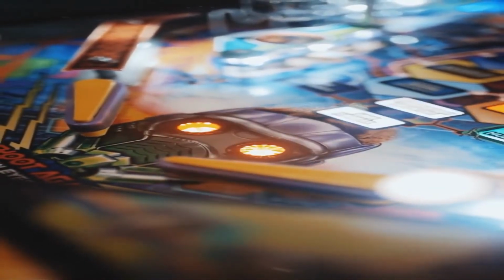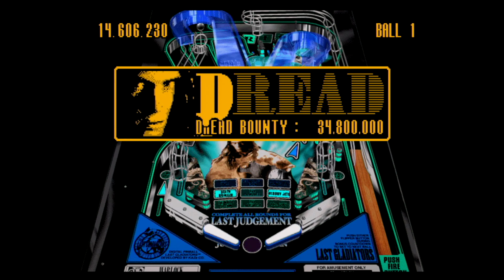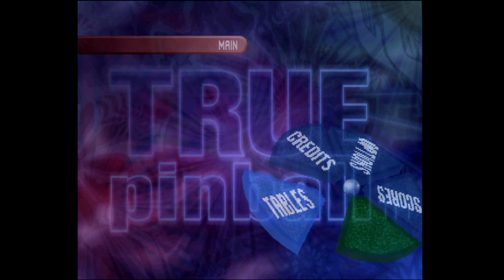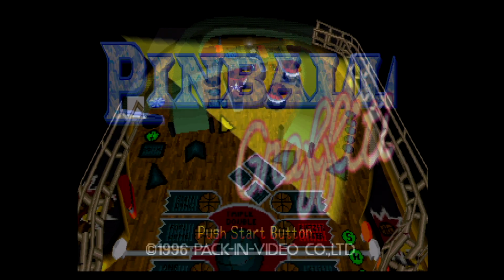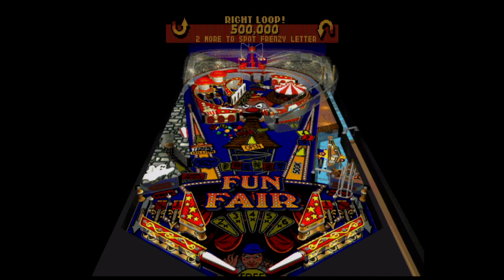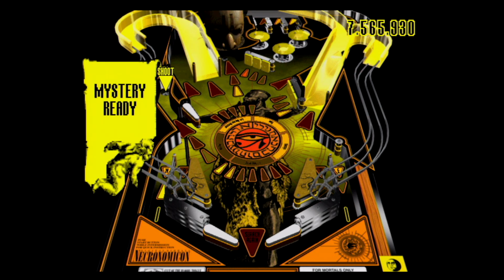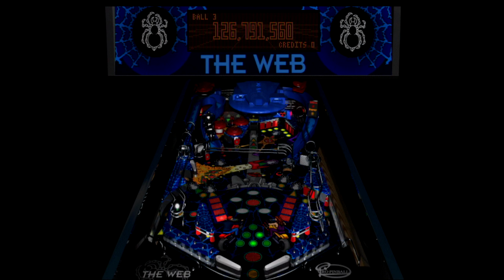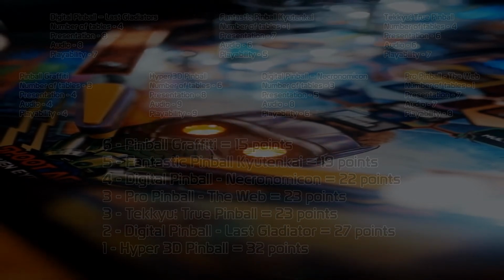Ranked - Every pinball game released for the Sega Saturn